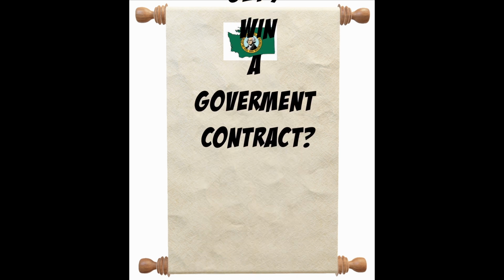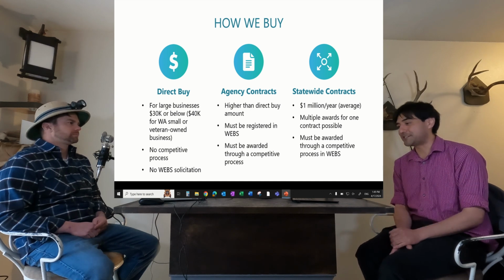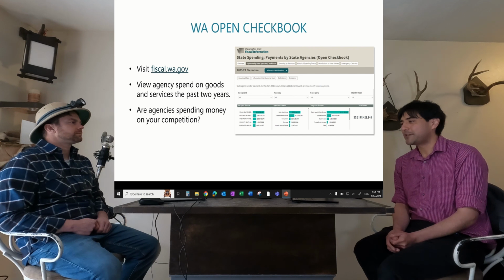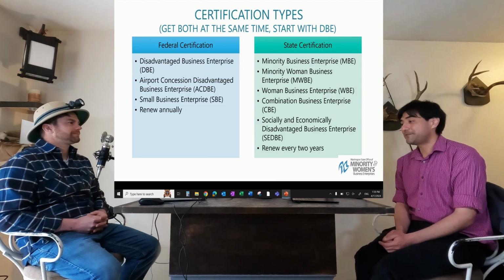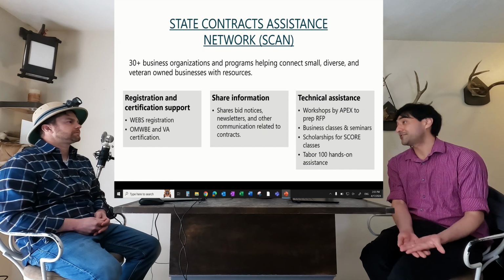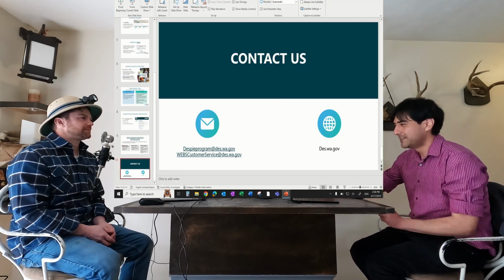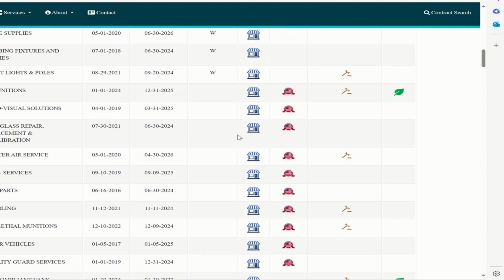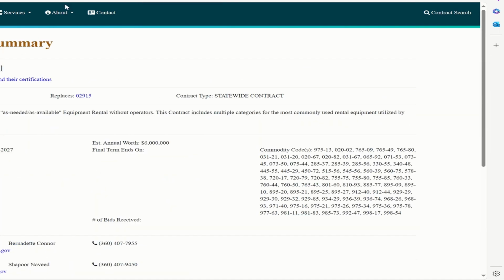How Do I Win / Get a Government Contract in 2024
Similar resources:

What is a cooperative purchase?

What are the Odds of Winning a Government Contract?

How do I procure a government contract?

Hello world it's your host Data Mining Mike and on today's episode of the podcast we're gonna be interviewing Ernesto Perez.

Ernesto is a government procurement officer as well as the wearer of many hats in the department of enterprise services. Therefore Ernesto evaluates contracts and is part of the bidding process. This is a very valuable podcast because he's going to help you navigate and demystify the world of government contracts. We covered great amazing tips about government contract selection. And this is something you're going to want to watch all the way to the end.

But first AI news:

Brain Waves Are Up for Sale. Colorado Wants to Change That
First-of-its-kind legislation signed by Colorado Gov. Jared Polis on April 17 broadens the Colorado Privacy Act's definition of "sensitive data" to include biological and "neural data" generated by the brain, spinal cord, and network of nerves throughout the body. The bill targets consumer neurotechnologies, as federal health law safeguards patient data collected by medical devices in clinical settings.